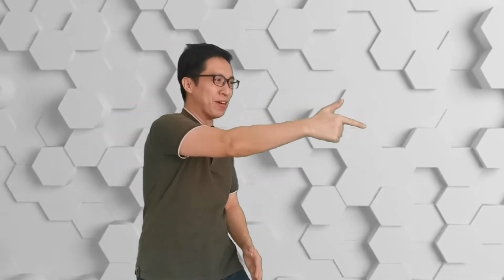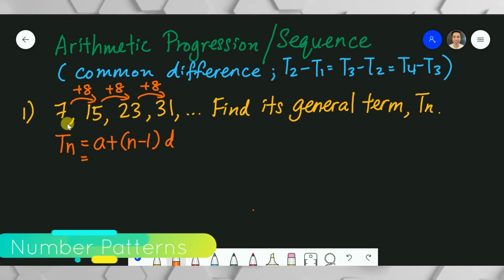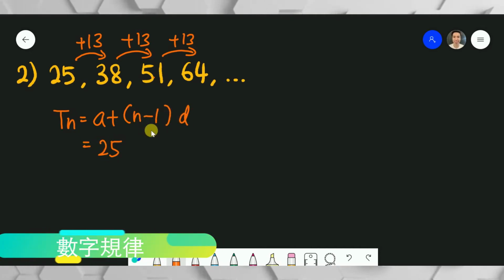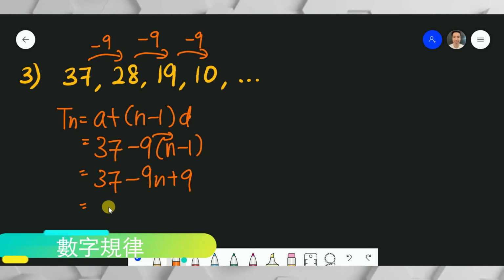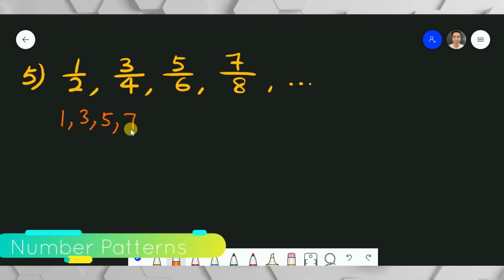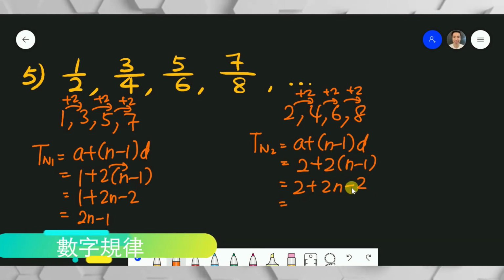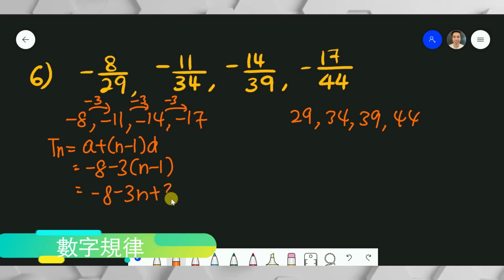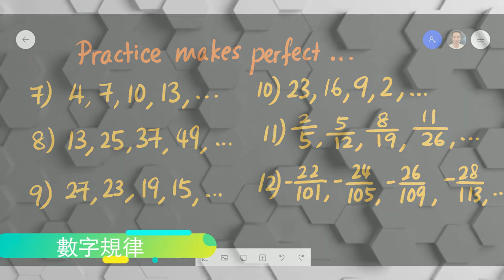Number Patterns 數字規律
《Number Patterns》
『數字規律』

In this episode we will take a look into number patterns, which involving finding the general term of an arithmetic progression or sequence.
Stay until the end of this video to learn this, and this is definitely beneficial for those students who are taking IGCSE or SPM exam. Cheers!
這一集我們將會探討一些關於數字的規律，找尋Tn的公式。請留守此短片至最後以得到最大收穫，尤其是那些應考IGCSE和SPM的學生。Cheers!